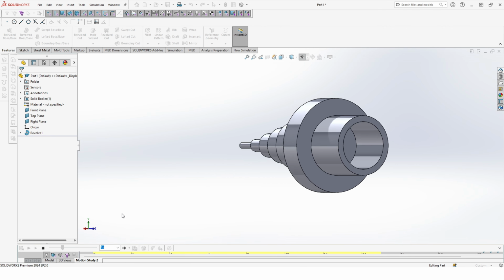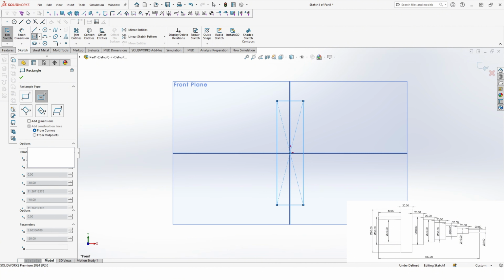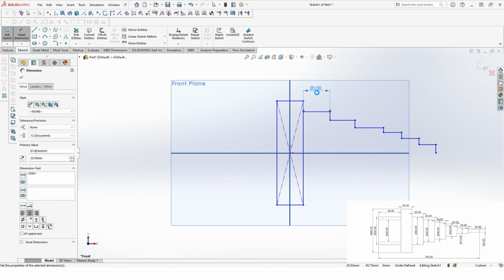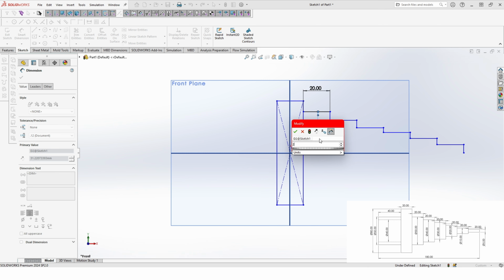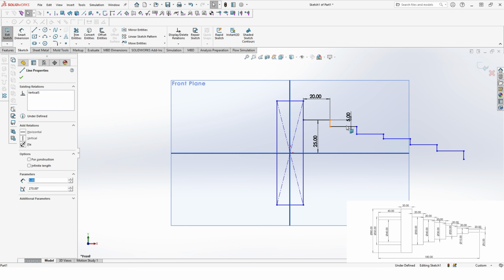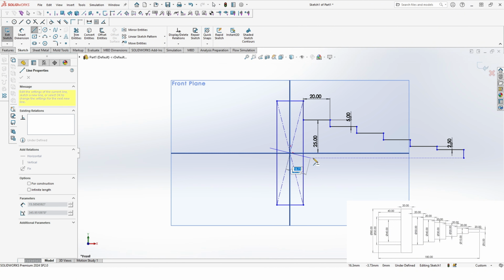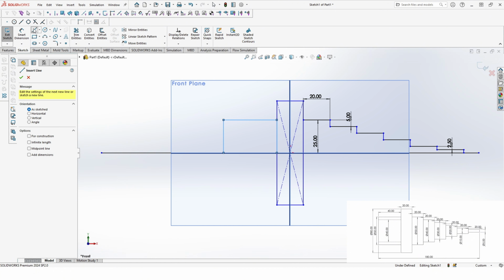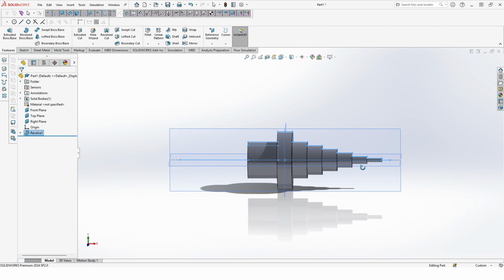SolidWorks design exercise for beginners 3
This exercise will teach us how to sketch certain parts faster using the Revolve Boss/Base feature. I'll be coming out with more tutorial exercise to show how all SolidWorks can be used.

0:00 Intro
0:07 Drawing
0:34 Sketch
0:54 Sketching using line relation
3:37 Midpoint line for reference
4:02 Sketching using line reference
4:48 Trim
5:04 Revolve Boss/Base
5:21 Outro